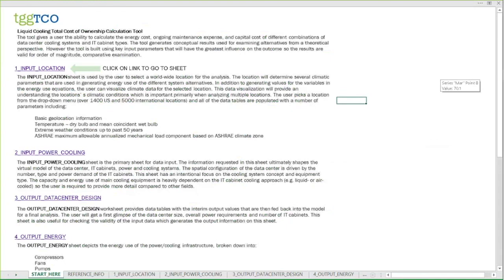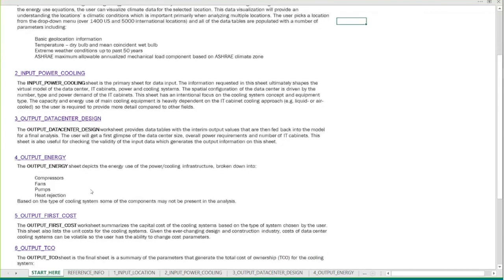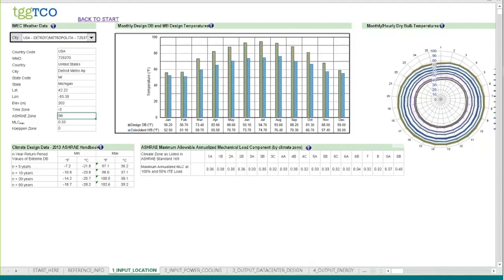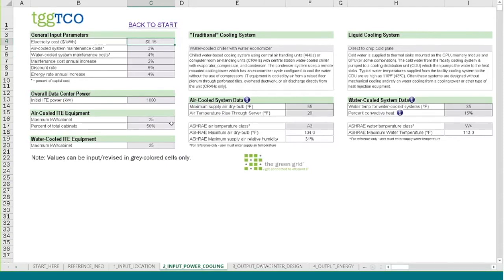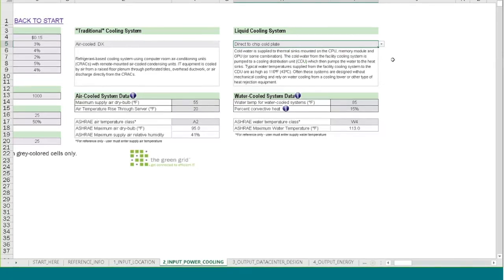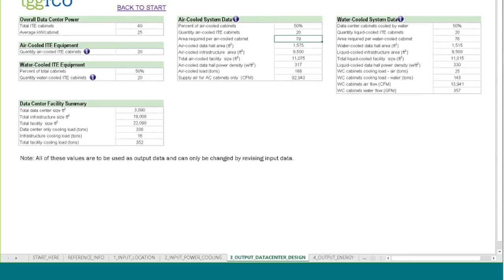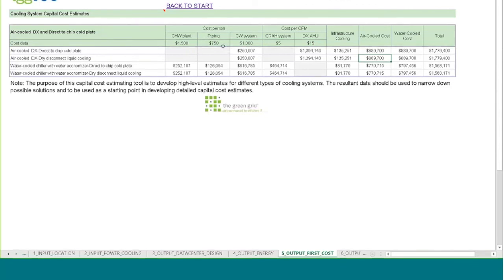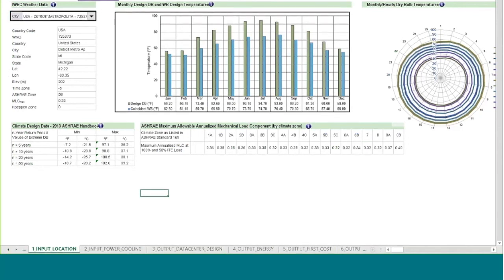Liquid Cooling Total Cost of Ownership calculation tool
In this webinar, Bill Kosik, PE, Senior Mechanical Engineer, and co-chair of the Total Cost of Ownership Calculator Activity Work Group, will explore the value of liquid cooling in data centers especially in applications and business models that use high performance and super computers.

With the development of technologies such as cloud computing, computers are becoming more powerful than ever before and require greater amounts of cooling. Therefore, one of key challenges facing the future of the data centre industry will be to optimize computer effectiveness while improving energy efficiency and reduce operating costs.

Knowing that facilities are an integral part in overall data center efficiency, especially with the rising rate of data consumption, we believe that organisations should embrace liquid cooling as a solution to improve overall efficiency.

We will also explore Total Cost of Ownership calculator as a tool that can help data center owners and operators to analyse inputs against outputs, demonstrating which variables have the most significant impacts, that can over time help data centers to improve their overall performance.

Total Cost of Ownership Calculator is a tool that came from the collaboration of members - working together to improve best practice in the sector. The tool generates conceptual results used for examining alternatives from a theoretical perspective and its purpose is to give users the ability to calculate the energy cost, ongoing maintenance expense, and capital cost of different combinations of data center cooling systems and IT cabinet types.